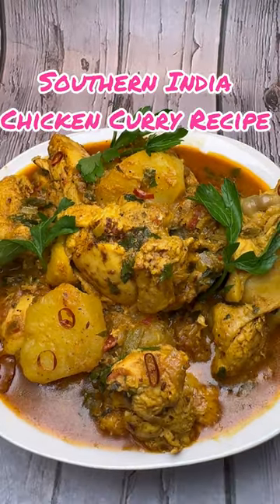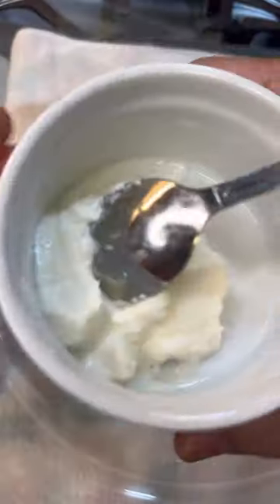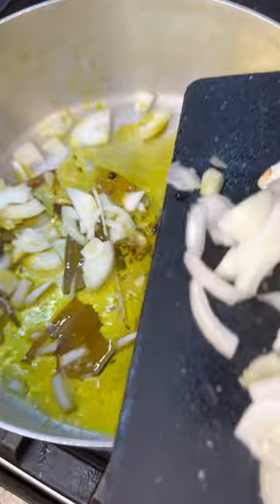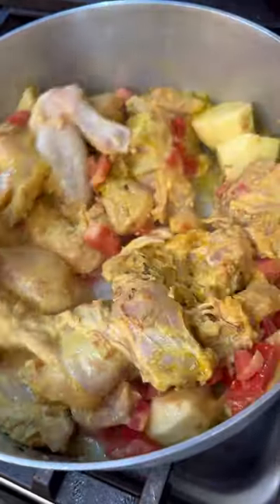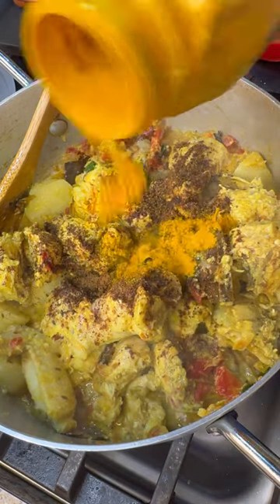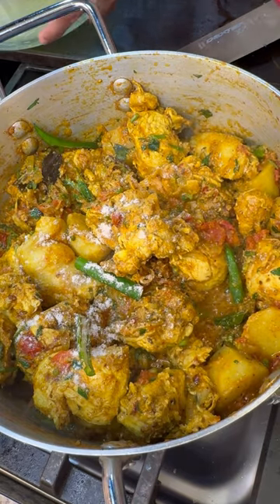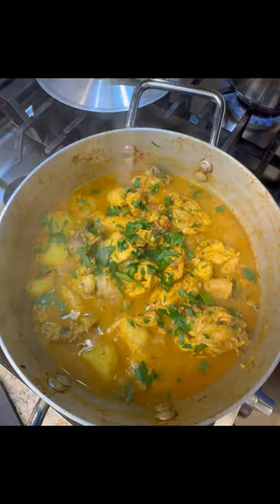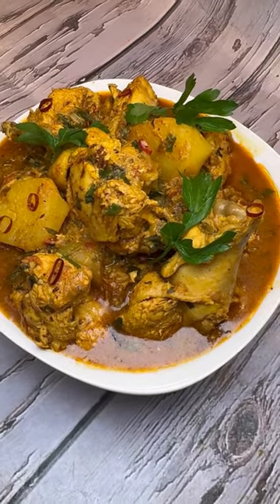Let’s make Chicken Curry